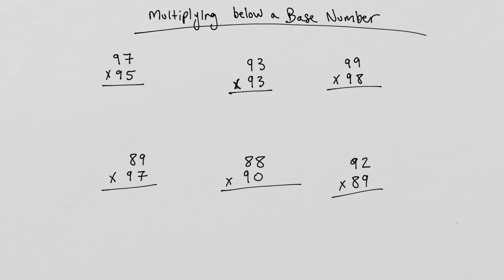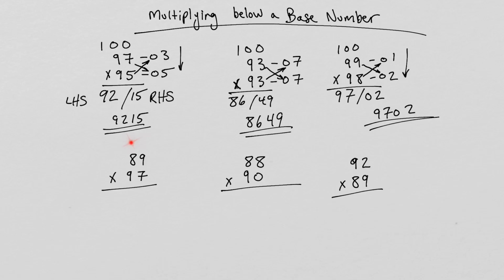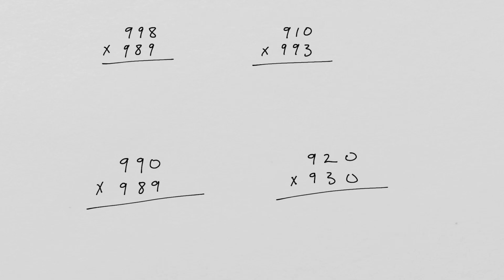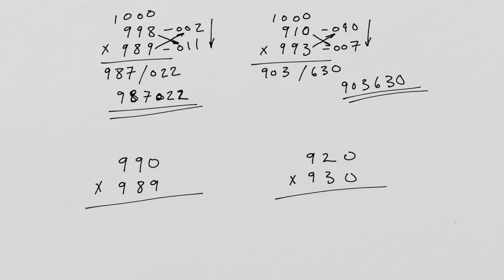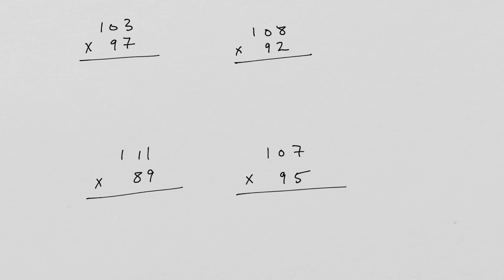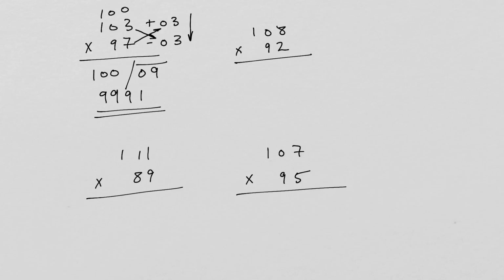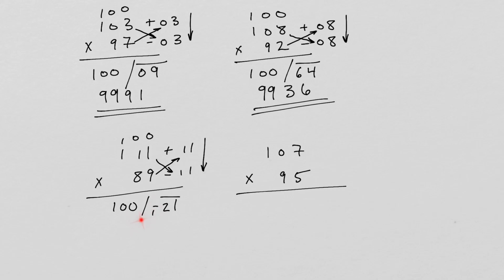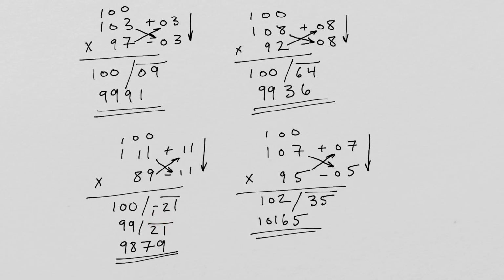VEDIC MATH. Multiplication Near a Base Number, Below a Base Number, Vedic Math, MindPower Math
Multiplying numbers above and below a base number, Vedic math, Math shortcuts. Learn a better way to do your Arithmetic.